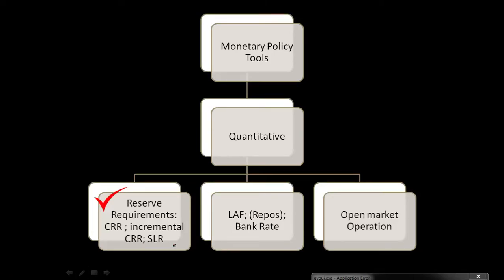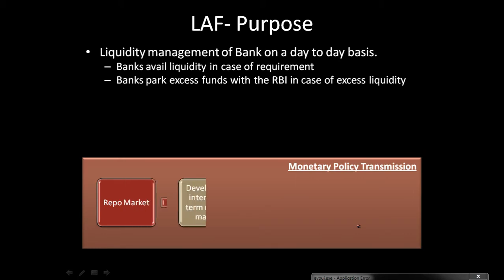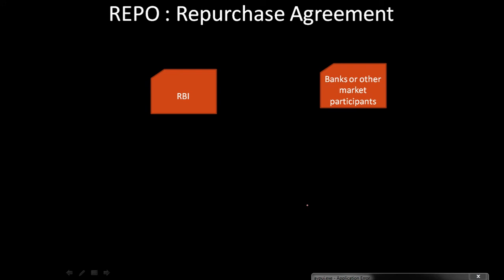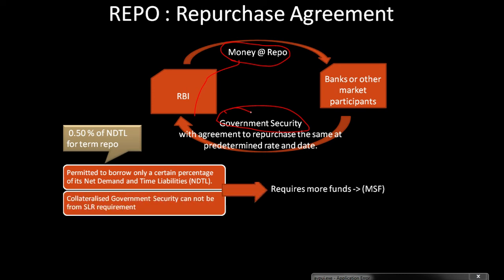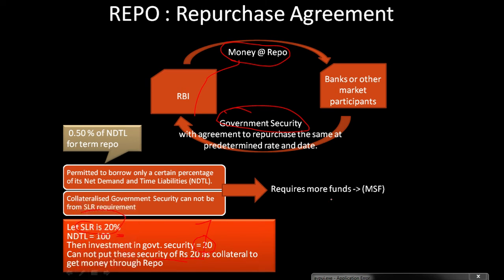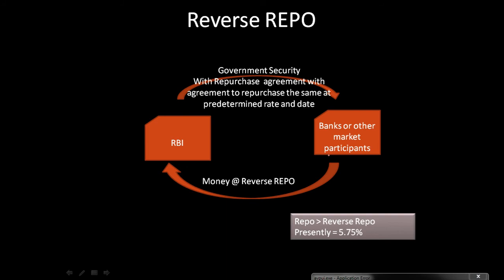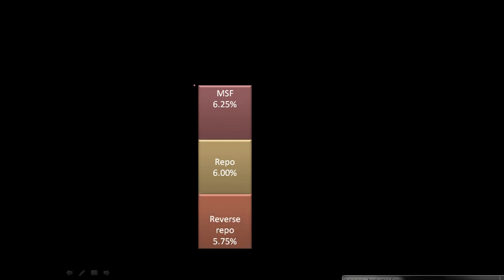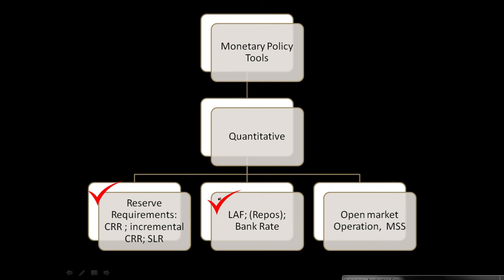Monetary Policy Terms: LAF, MSF, Bank Rate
In this video various term related to Policy rate has been discussed. This video is a part of series of video on Monetary Policy. If you want full access of video on Monetary polices please contact at following address :